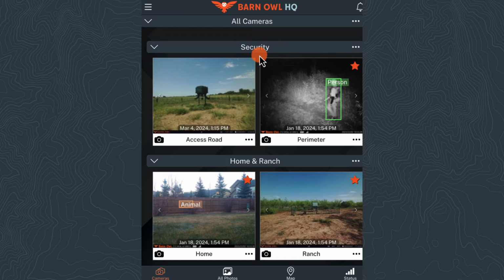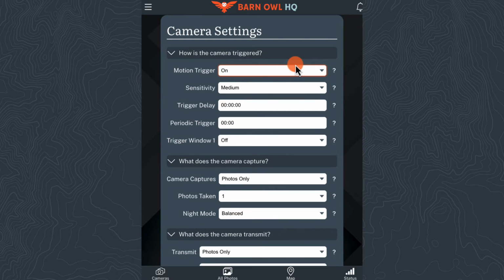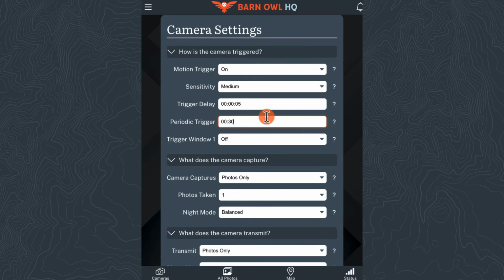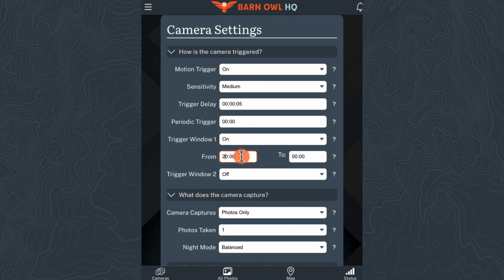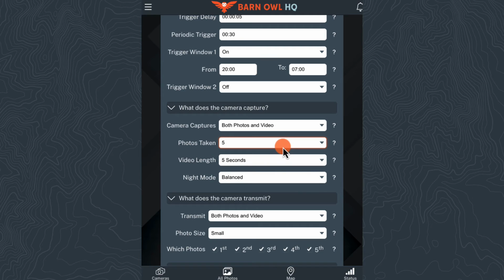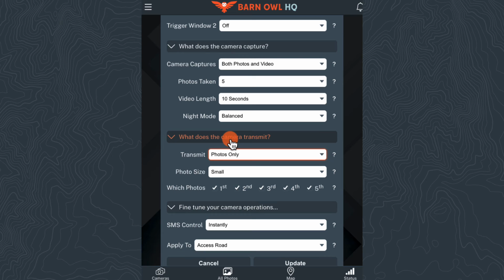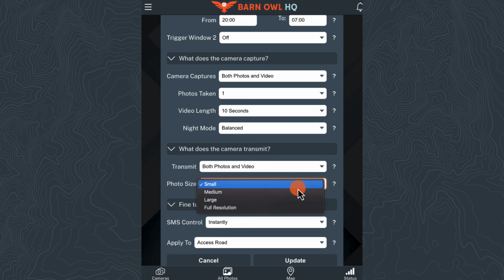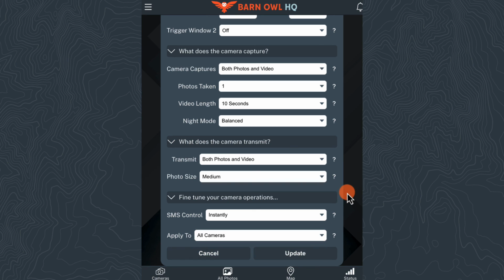Barn Owl HQ - Camera Settings Overview